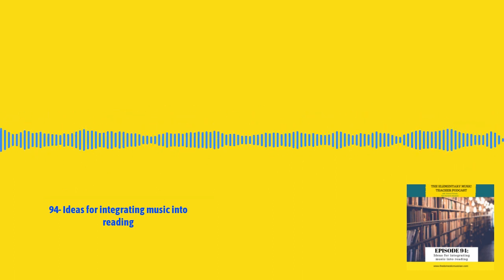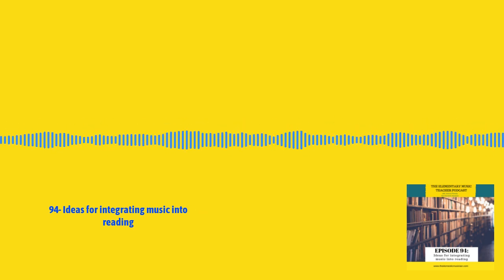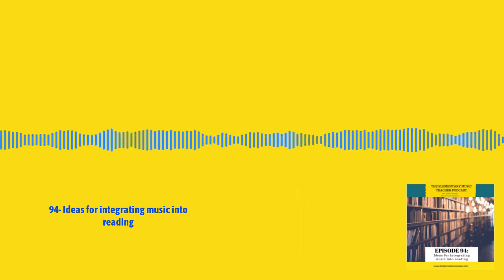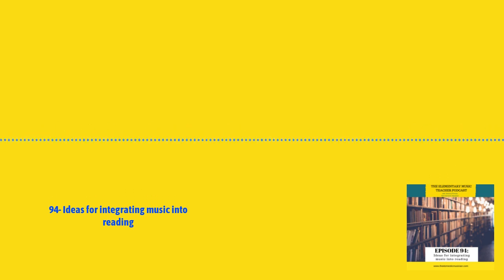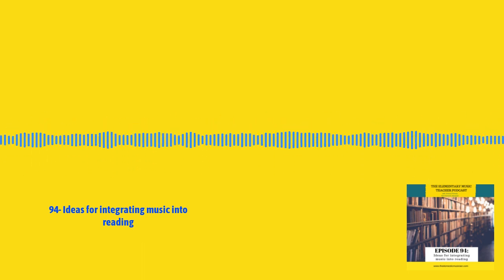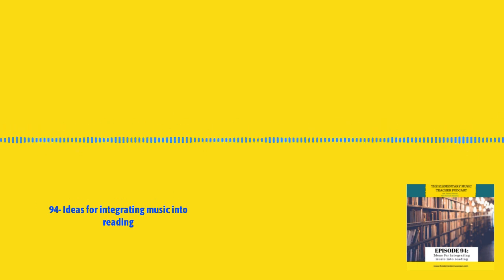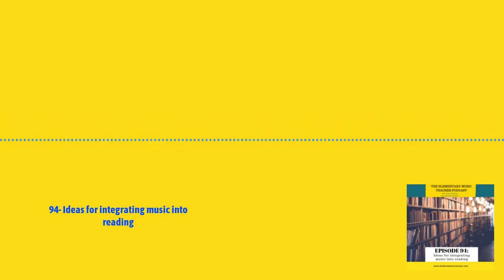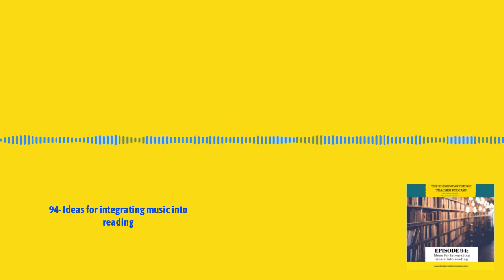94- Ideas for integrating music into reading | The Elementary Music Teacher Podcast: Music Education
Have you wanted to integrate music and reading, but you just don't know how?

In this episode, I'll share my favorite ways to integrate reading, which includes:

Rhyming books
Poetry and speech pieces
Movement books
Books about composers
Musical scores
Story books

"How to Integrate Music and Reading" blog post

"How Poetry and Music Go Hand in Hand" post

I'd love for you to leave a rating and a review of the podcast on I-tunes, be sure to share the podcast with any music teacher friends who would find it helpful and be sure to tag me on Instagram or Facebook